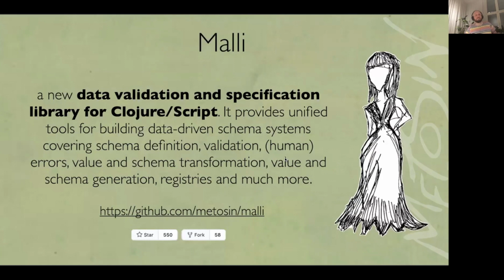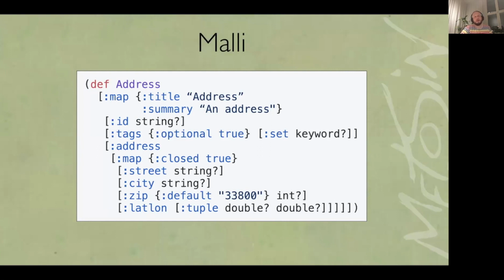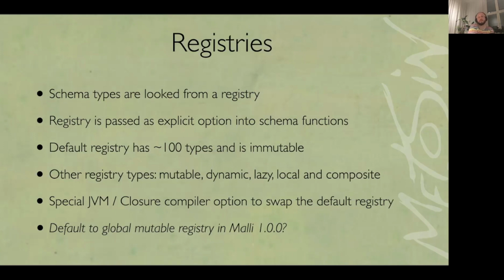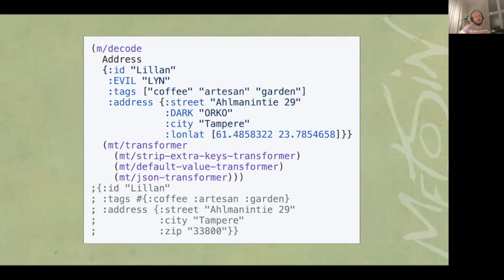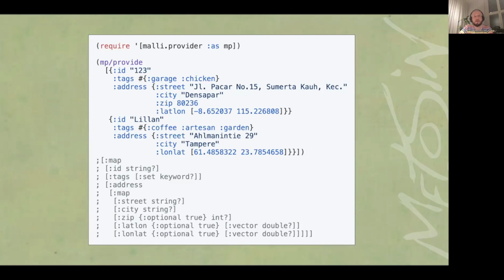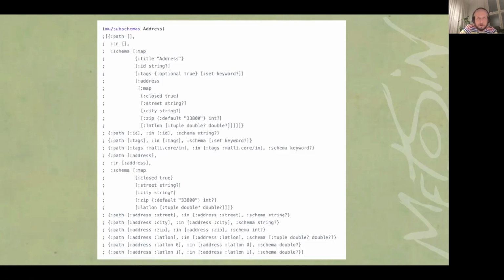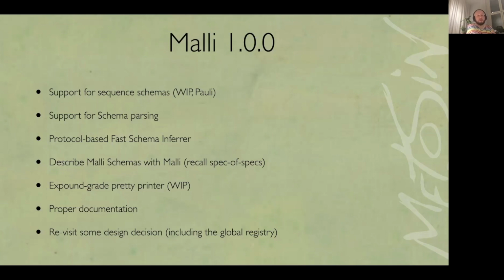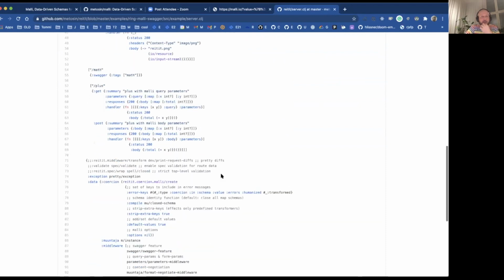Designing Clojure with Malli - Tommi Reiman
Tommi Reiman discusses Malli, a fresh new data-driven data validation and specification library for Clojure/Script. Starting with a quick introduction to Malli, comparison to prior artincluding Plumatic Schema and clojure.spec and demonstrate how to elegantly solve real-world problems with it. Also, peek beyond the runtime validation.

Tommi Reiman doesn't need an introduction in our community, he is a
programmer, CTO and co-founder at Metosin
Into good coffee, dark rums and simplicity in software engineering. Working mostly with Clojure(Script), he's the author of many great libraries widely used and loved by our community
like compojure-api, reitit and malli.